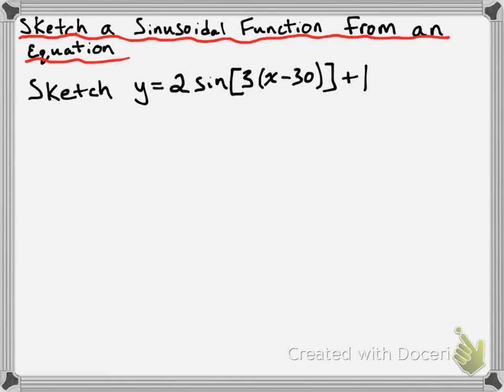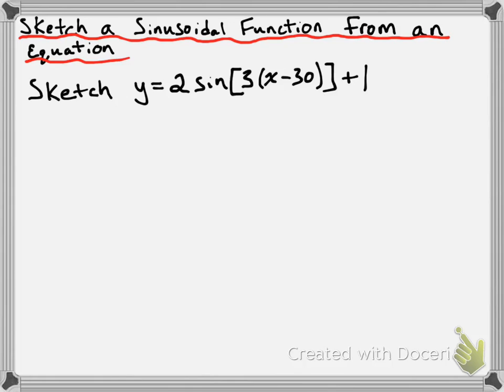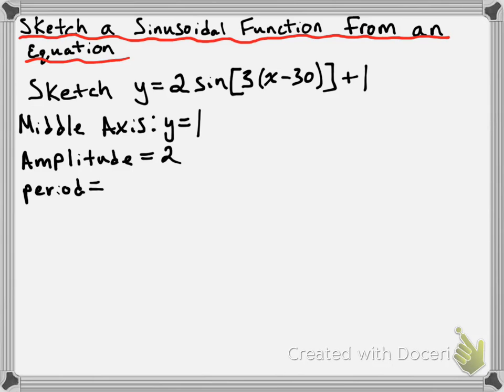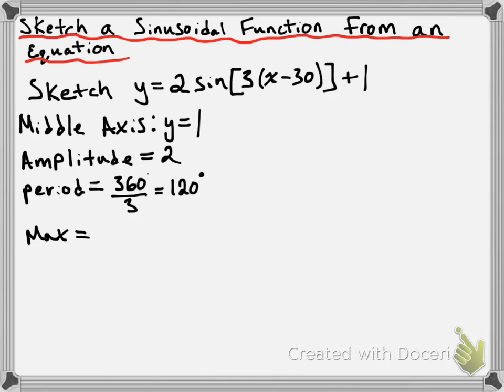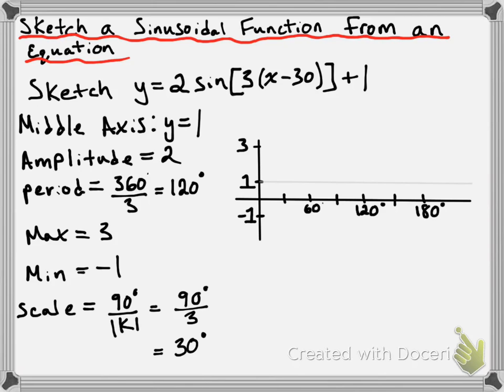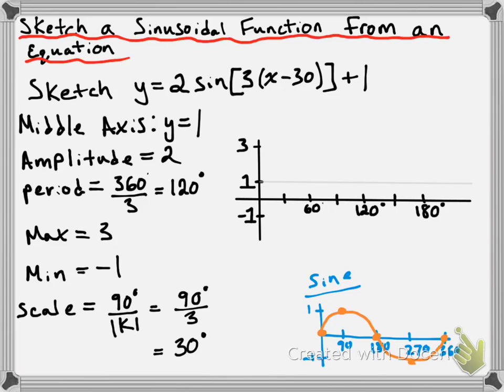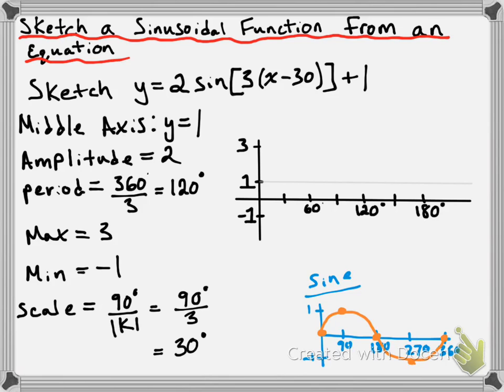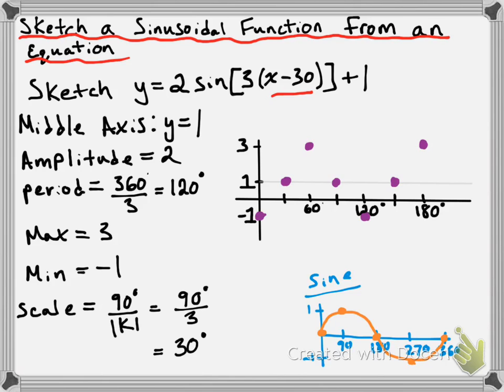Sketching Sinusoidal Functions from an Equation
This is an example of the process used to sketch a sinusoidal function when you have its equation.